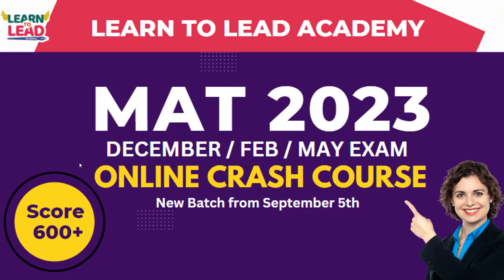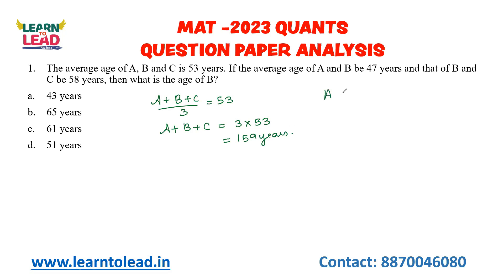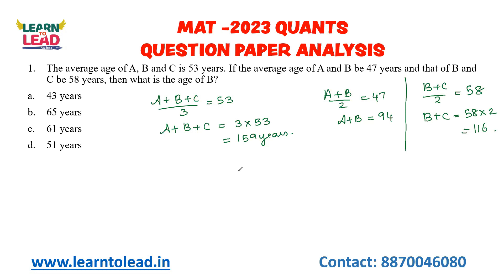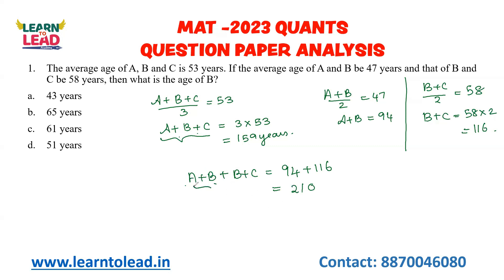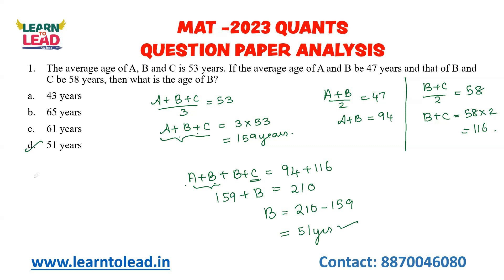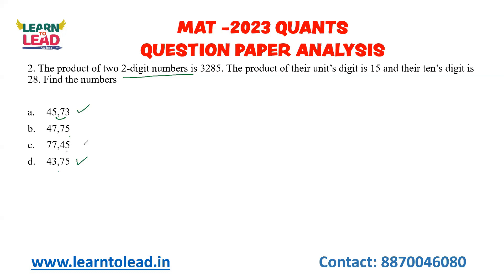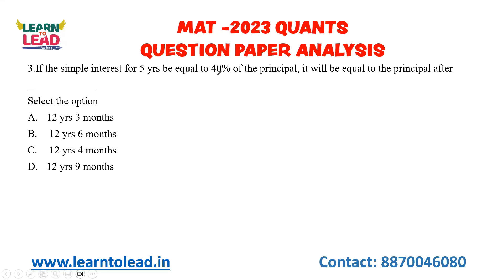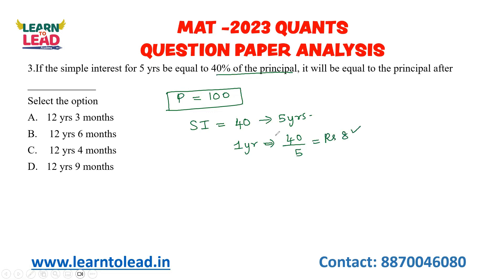MAT SEP 2023 | Questions & Answers | MATHEMATICAL SKILLS -Part 6 Shortcuts mat2023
Hello MBA Aspirants!!!

Steps to Crack Feb MAT 2023

In this video we have analysed  December MAT 2022 Question Paper Mathematical Skills - Part1. Watch the complete video to know the important topics to be covered for Feb MAT 2023. There are 5 sections in MAT 2023. Mathematical Skills, Intelligence and Critical Reasoning, Data Interpretation and Data Sufficiency, Language Comprehension, and Indian and Global Environment.
In this video we have provided the topics and number of questions asked from each topic.